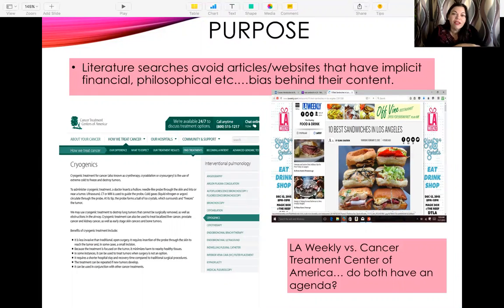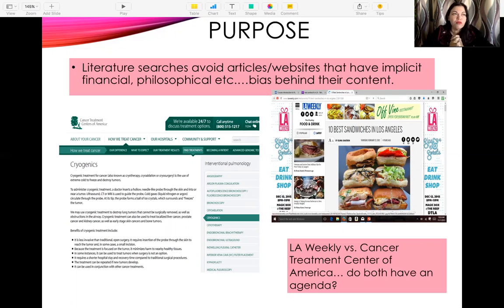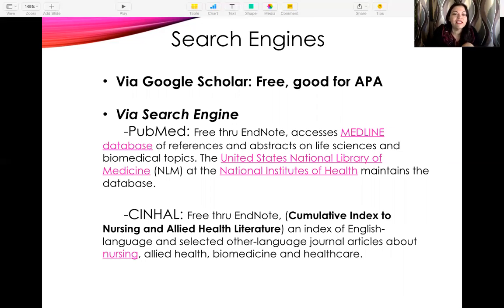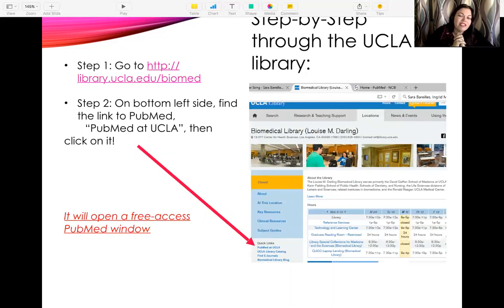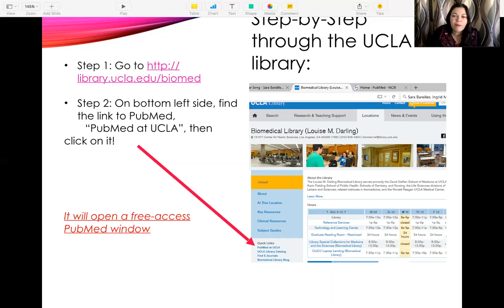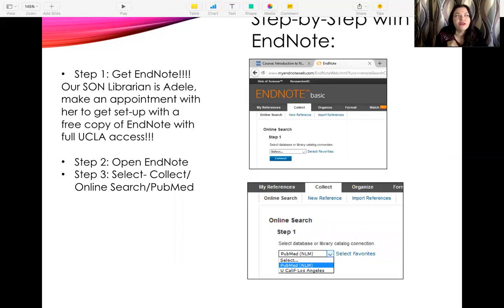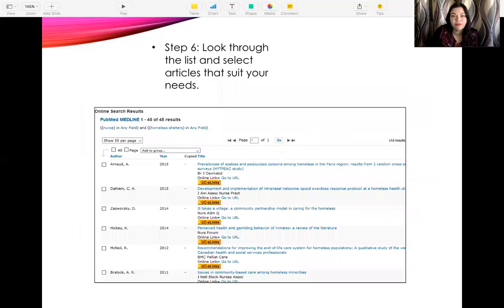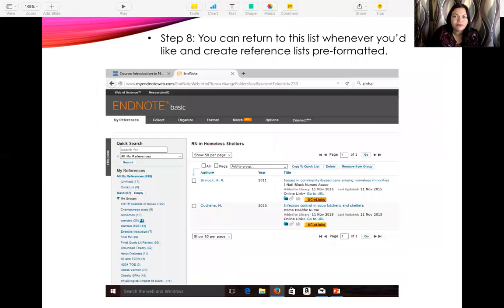Literature Search: Step-By-Step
Have a question? Get peer-reviewed, scientifically-vetted info via a Literature Search! Don't rely on news outlets or Facebook feeds- go to the source for real data! This step-by-step tutorial is designed to get you started.